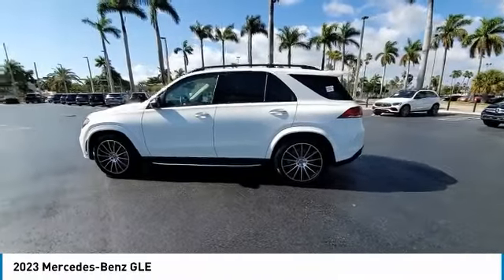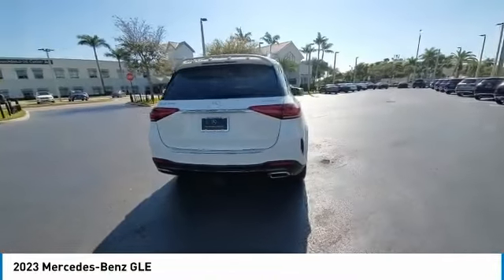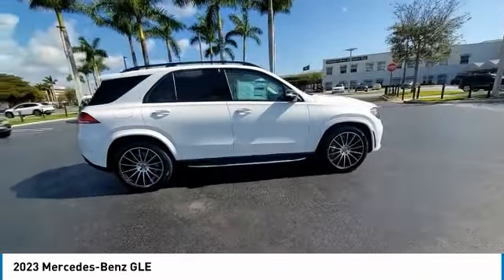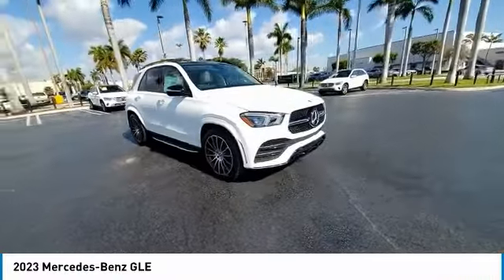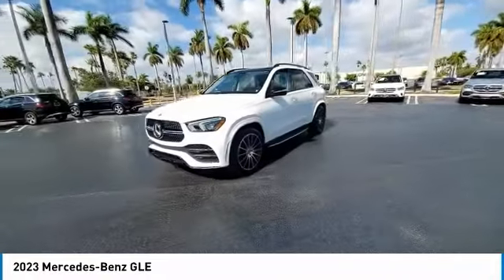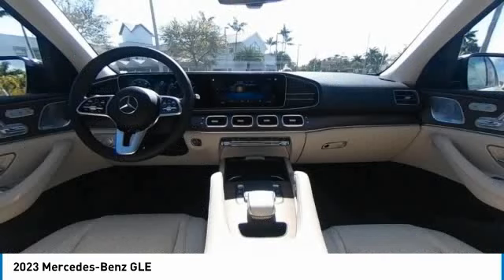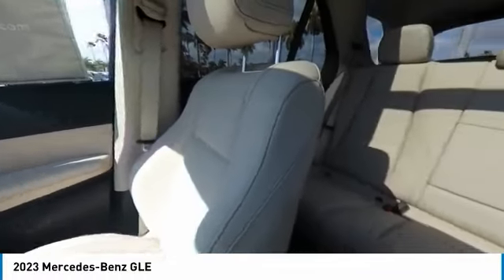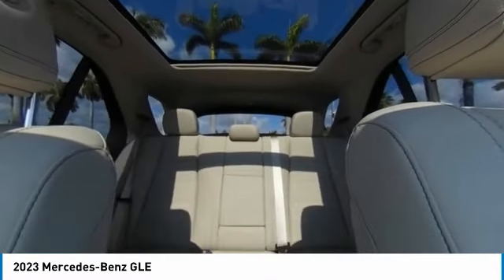2023 Mercedes-Benz GLE near me Cutler Bay, Homestead, Miami, Kendall PA932800 PA932800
New 2023 Mercedes-Benz GLE near me Cutler Bay, Homestead, Miami,FL at Mercedes Benz of Cutler Bay.